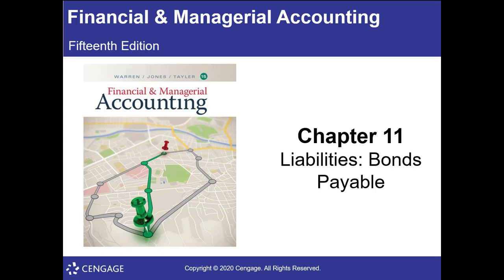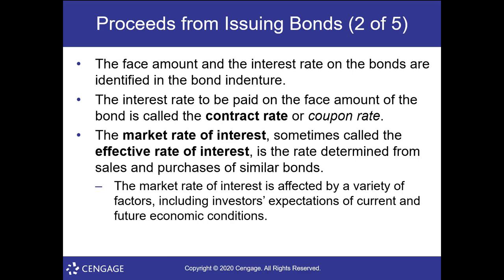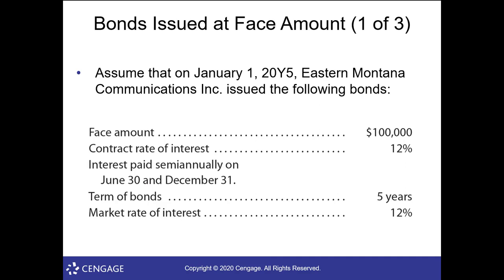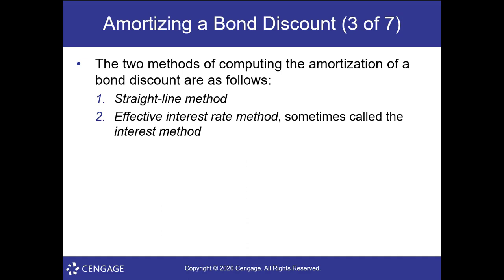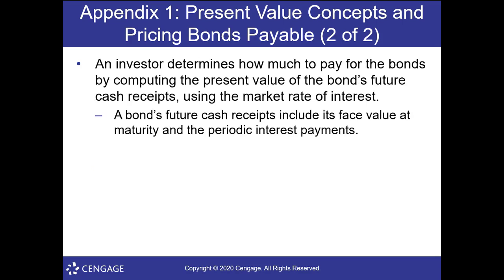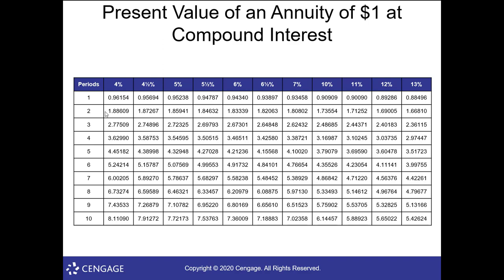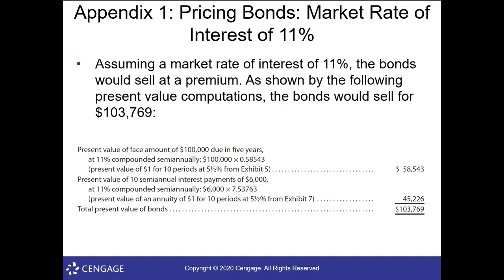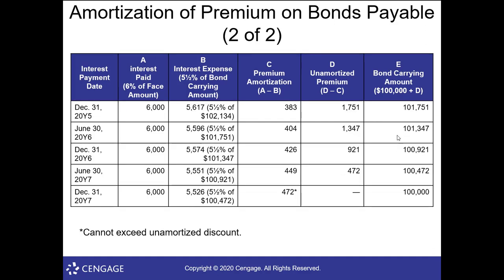ACCT2311 Chapter 11 Powerpoint